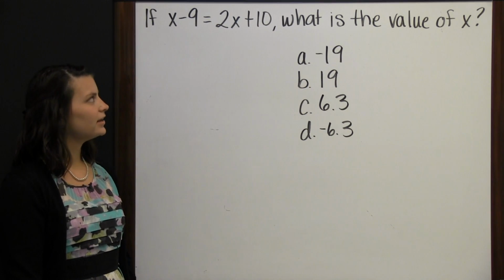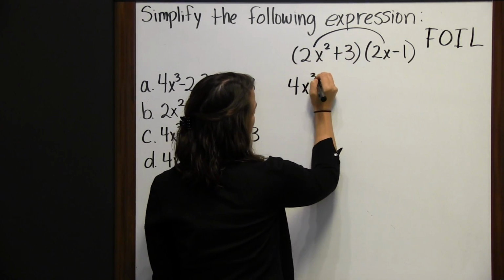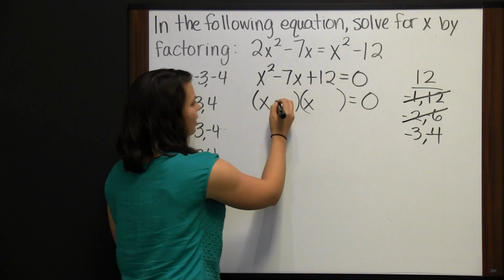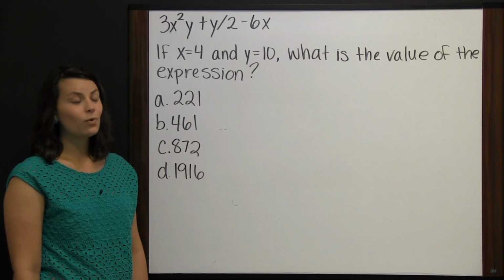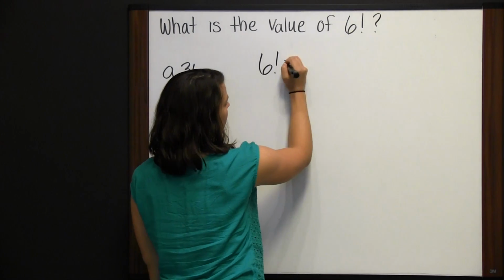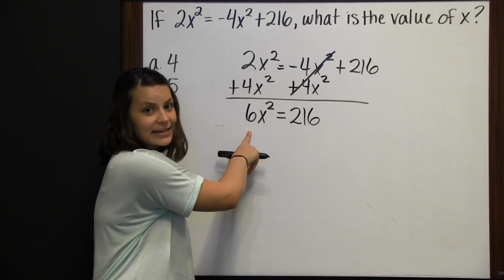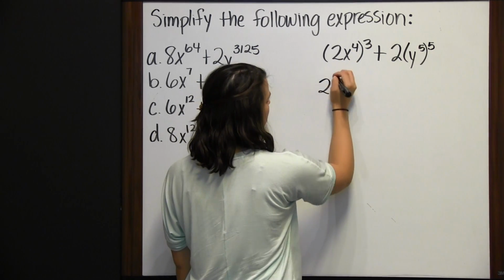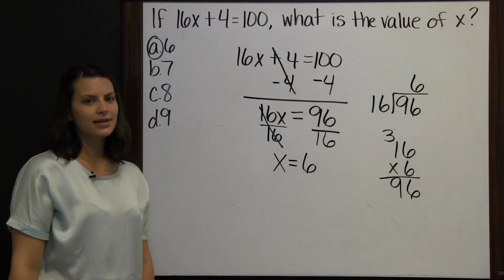HESI Entrance Exam - HESI Practice Test (Math)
►HESI A2 Secrets Study Guide: HESI A2 Test Review for the Health Education Systems, Inc. Admission Assessment Exam
This video contains 25 practice questions to help you prepare for your  HESI entrance exam.

0:00 Question #1
2:20 Question #2
5:10 Question #3
8:25 Question #4
10:20 Question #5
12:21 Question #6
16:08 Question #7
19:55 Question #8
21:36 Question #9
27:06 Question #10
31:12 Question #11
32:47 Question #12
36:11 Question #13
38:04 Question #14
40:25 Question #15
42:02 Question #16
43:17 Question #17
44:26 Question #18
47:09 Question #19
48:56 Question #20
50:47 Question #21
53:52 Question #22
55:39 Question #23
58:02 Question #24
1:01:01 Question #25

This video for HESI math practice discusses several types of problems that you will encounter while taking the HESI exam. Some of these problems are solving for x and problems concerning the order of operations. Along with exposure to different problems you will see on the HESI math portion of the exam, you get an in-depth description of how to solve each problem. This enables you to refresh you mind on old concepts you have already learned along with learning new concepts you may have not been exposed to before you take the HESI math portion of the test. This video is a great way to start preparing for the HESI math portion.